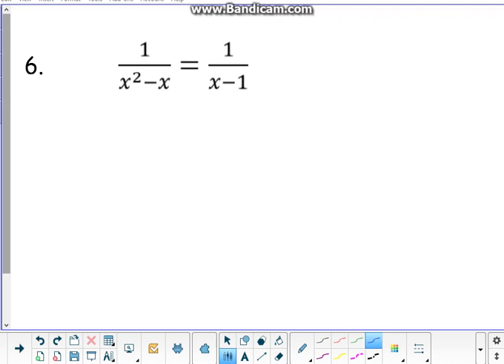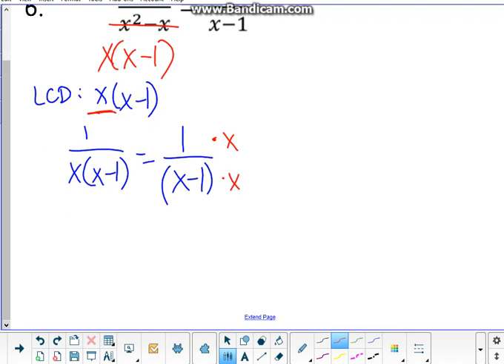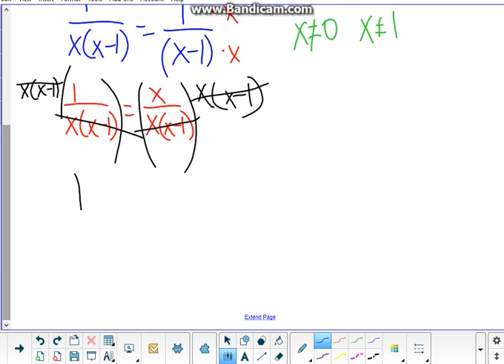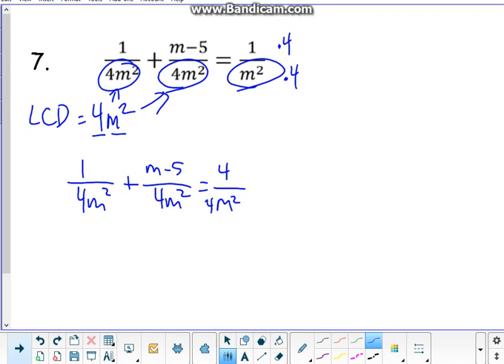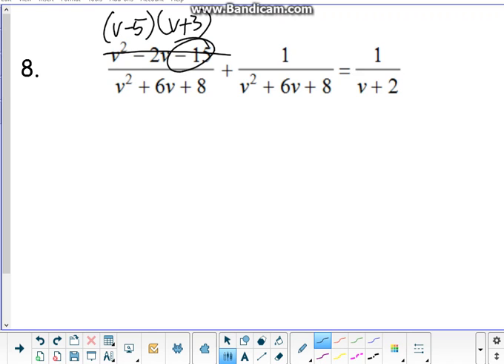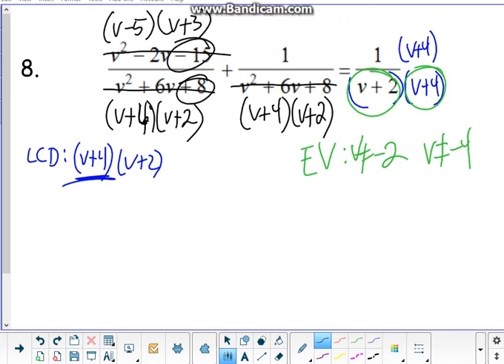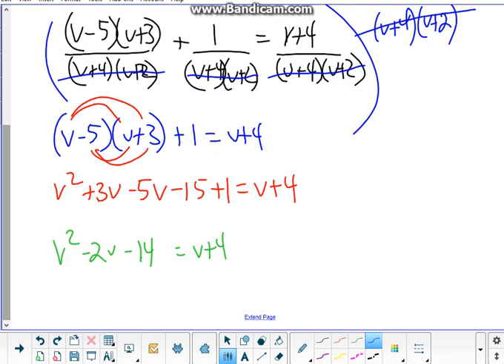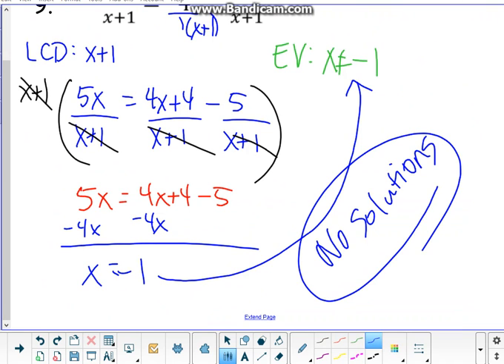Solving Rational Equations Examples